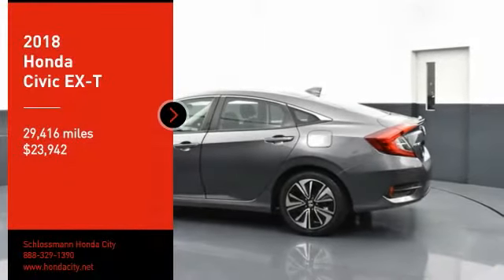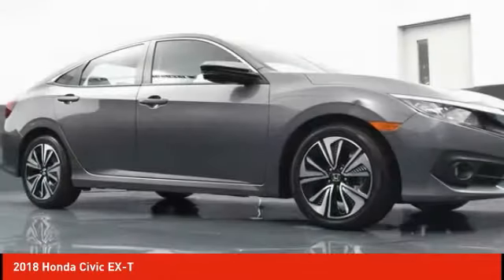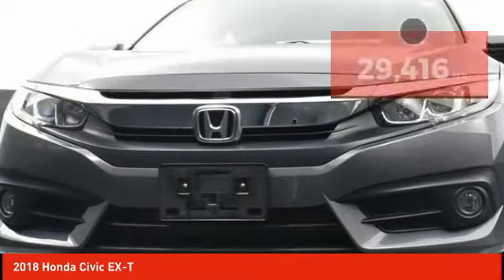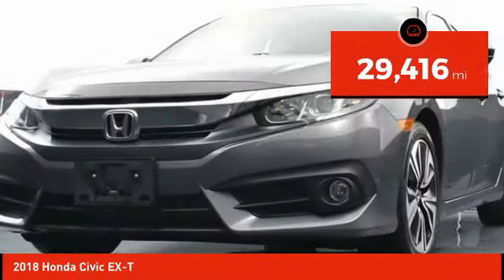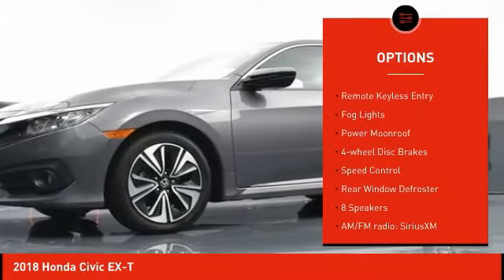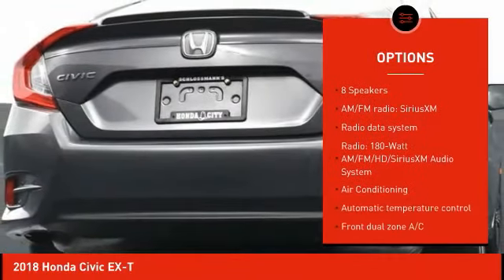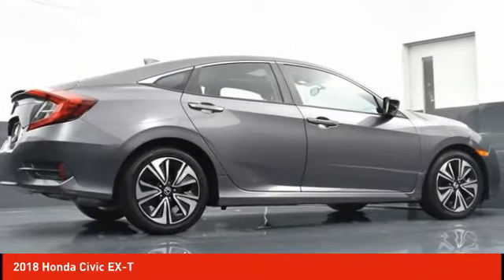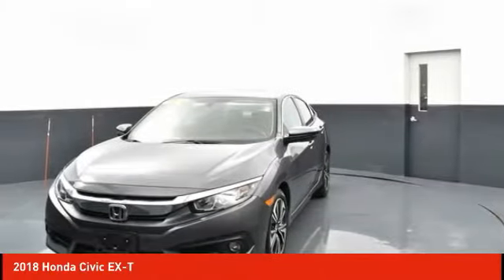2018 Honda Civic Schlossmann Honda City Inventory 11160A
2018 Honda Civic EX-T

3450 South 108th St.